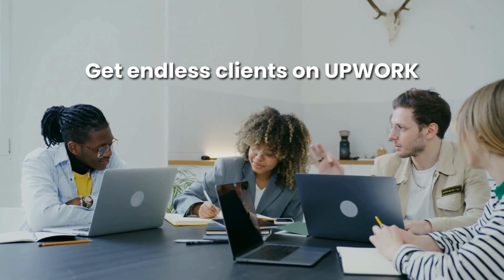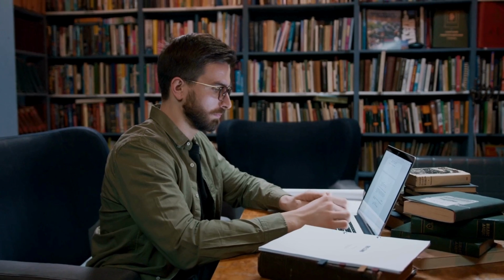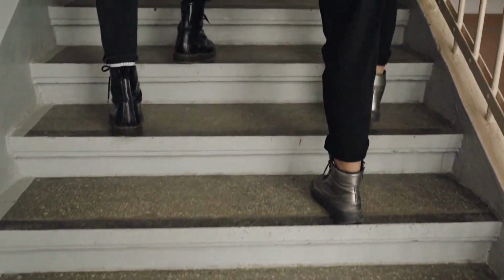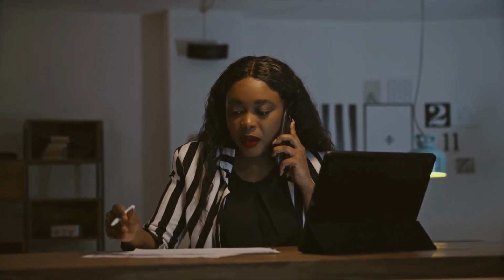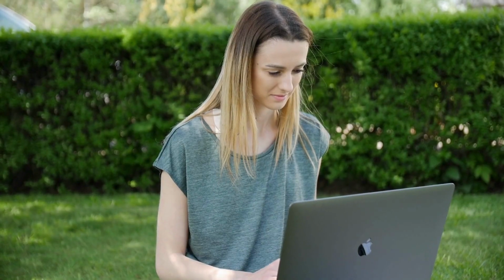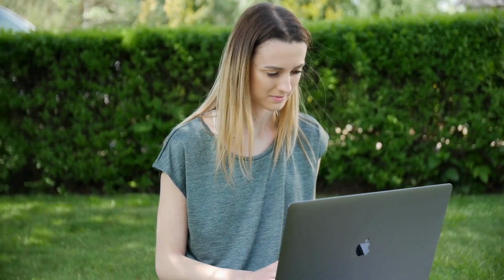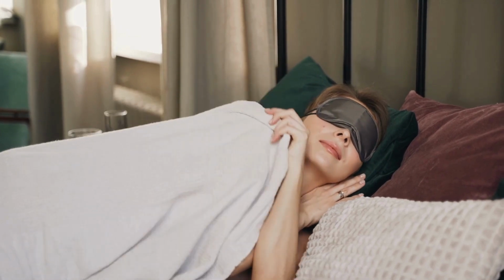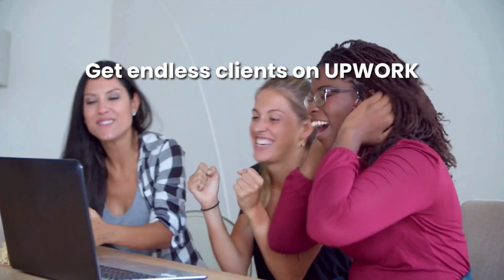How to Get Unlimited Upwork Clients (Beginner Friendly)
Struggling to get clients on Upwork? You’re not alone.
This video breaks down the exact steps real people use to turn small jobs into big income — even if you’re brand new.

✅ How to build a strong profile
✅ How to earn trust with social proof
✅ How to apply for jobs consistently (even while you sleep)

You’ll learn how to use free tools like Axiom.ai, Bardeen, and Upwex to automate your proposals and stay visible to clients.

This system works if you stay patient, build proof, and show up every day.
More clients. More confidence. All from your laptop.

⚠️ No income is guaranteed. Your results depend on clarity, effort, and consistency.